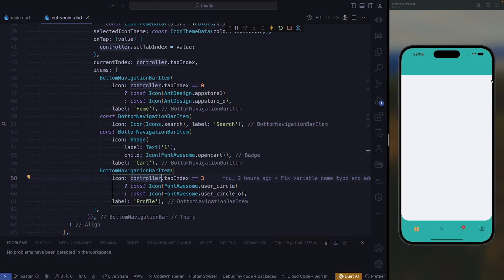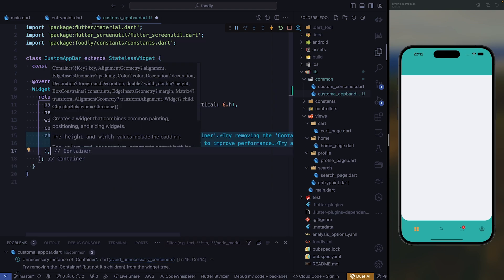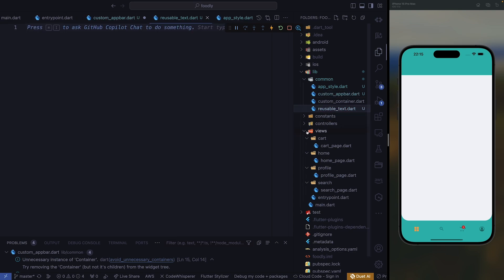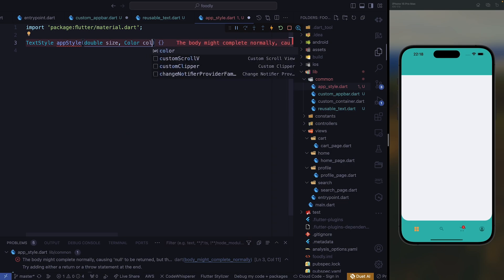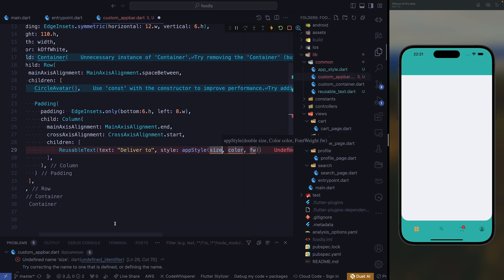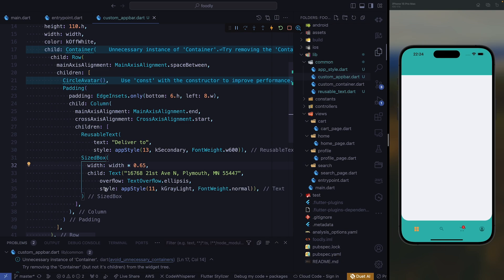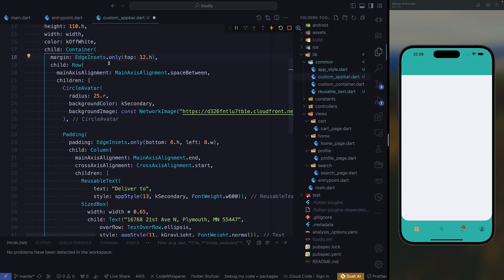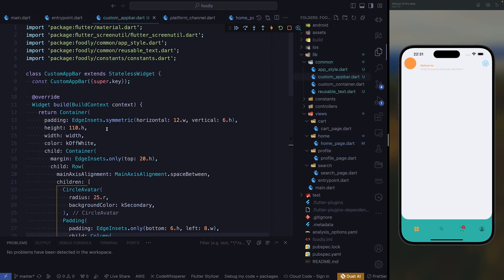Flutter Multi Vendor App CustomAppBar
Missing code for custom_appbar, resuable_text, app_style. We forgot to upload it last time.